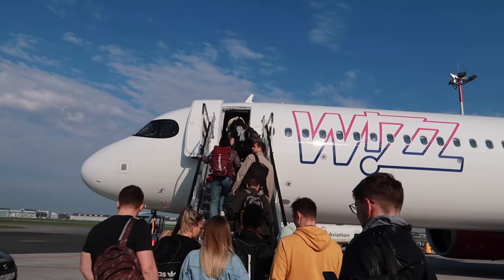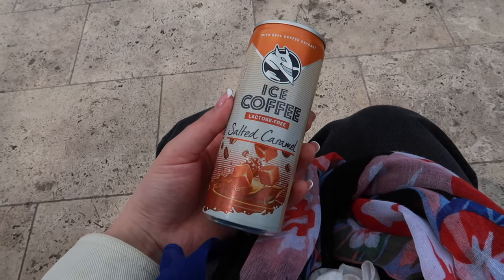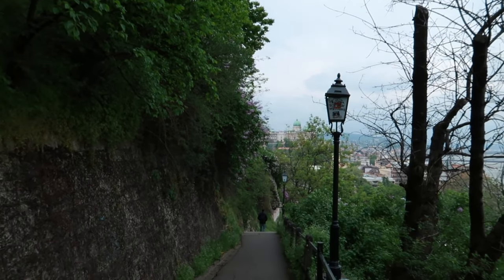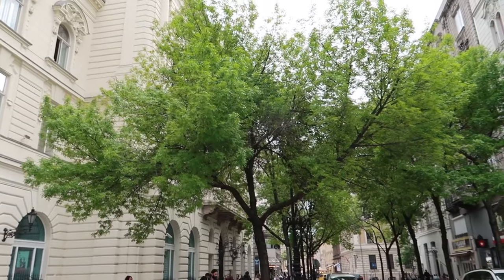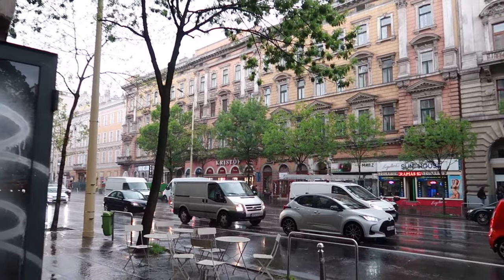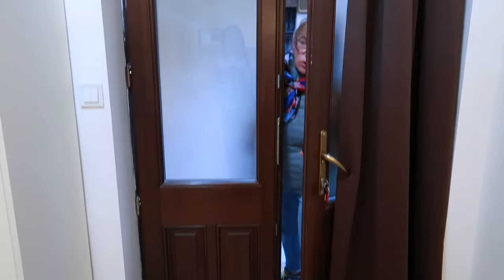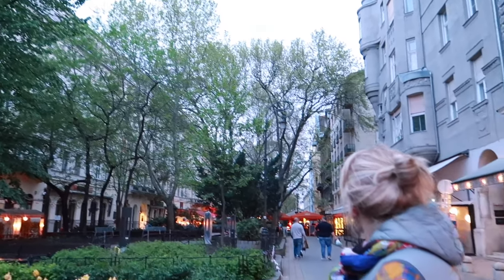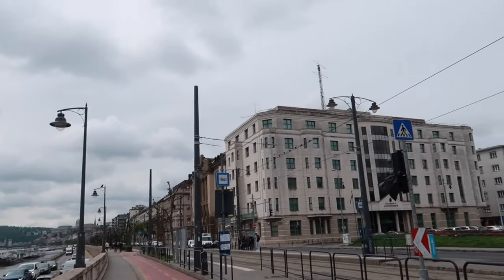budapest at spring | the parliament, szechenyi baths, & hungarian goulash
hi fam! ♡
this is a travel vlog from my mom and I's girls trip to Budapest, Hungary last April. it was super easy to fly there, and we spent 2 days exploring the city. we really enjoyed the spring bloom, and it was a great trip! highly recommend goulash and the baths. also, the parliament building is unreal. we were delighted with budapest!

xo,
kaya